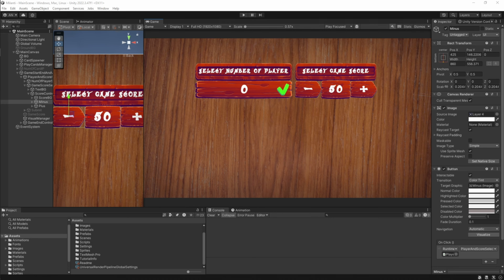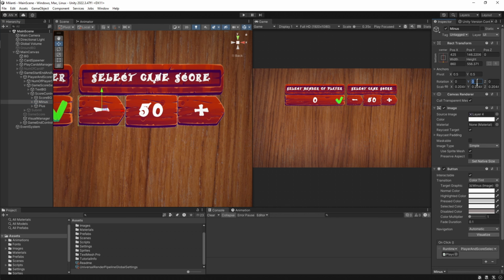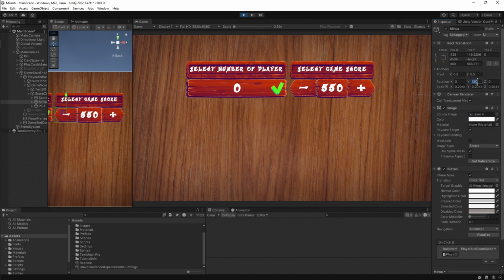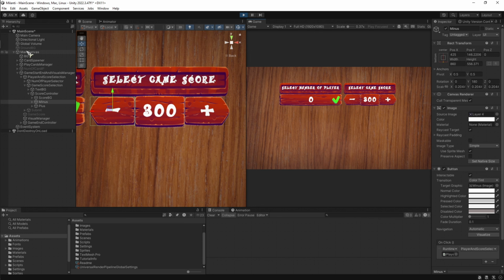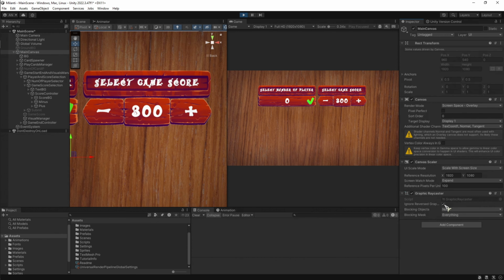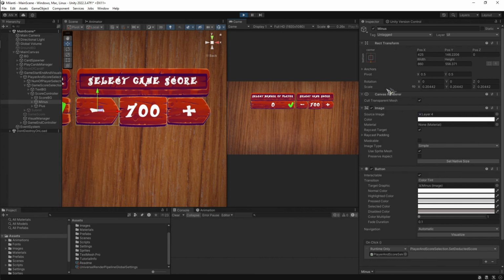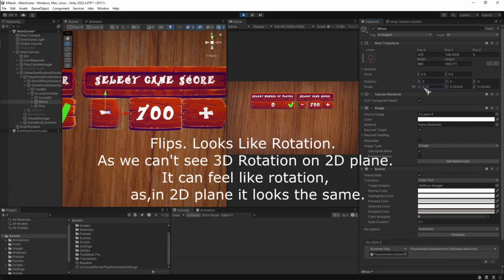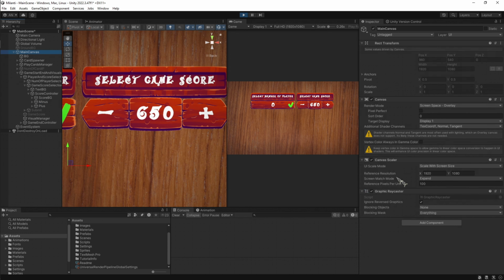Fixing Button Interactivity After Rotation (& other Interactive UI's)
Timestamps:

00:00 - Intro and Setup
00:38 - Problem
01:18 - 2+1 Solutions
01:27 - 3rd Solution
01:32 - 1st Solution
01:49 - Trivia, 1st Solution
02:12 - 2nd Solution
02:50 - Trivia, 2nd Solution
03:17 - Outro